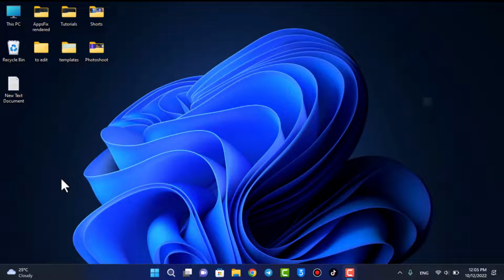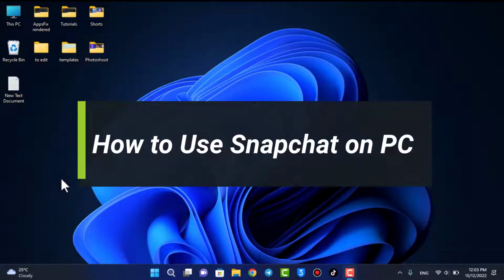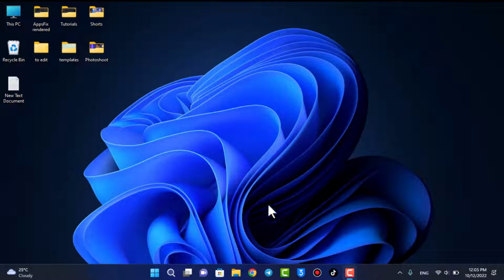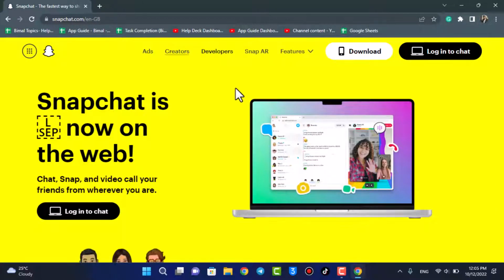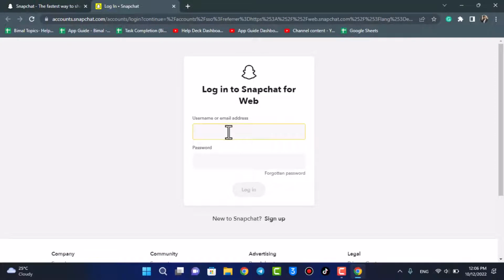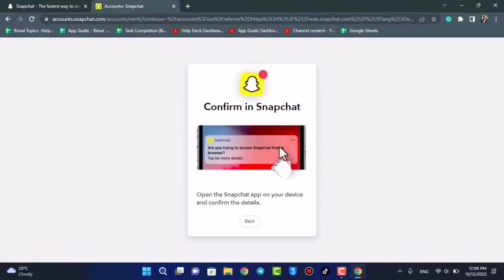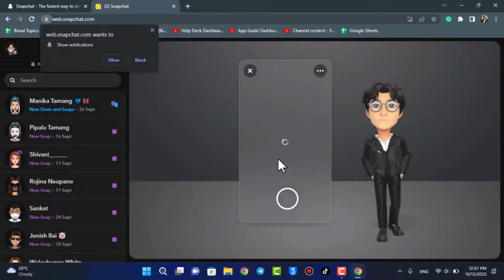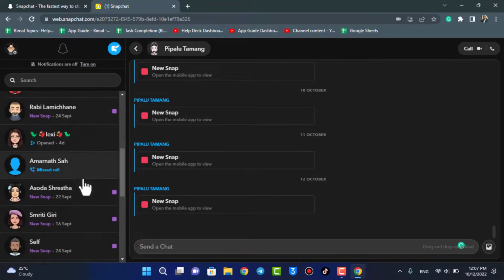How to Use Snapchat on PC ! [NEW UPDATE]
In this tutorial video, I will quickly guide you on how you can use the Snapchat app now on your PC by using the web version. So make sure to watch this video till  the end,

3) Click on Login to Chat
4) Enter your credentials to log in
5) Allow the required permissions
6) Now, you will be logged in to your account
7) You can now chat and use Snapchat
8) This way, you can use Snapchat on your PC.

0:00 Introduction
0:25 snapchat.com
0:53 How to Use Snapchat on PC
2:11 Outro: Final Verdict